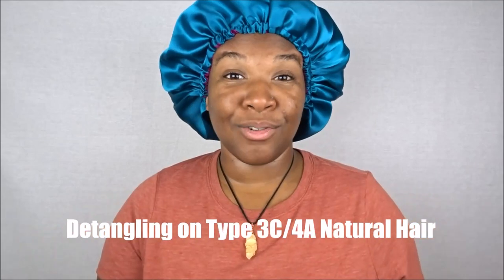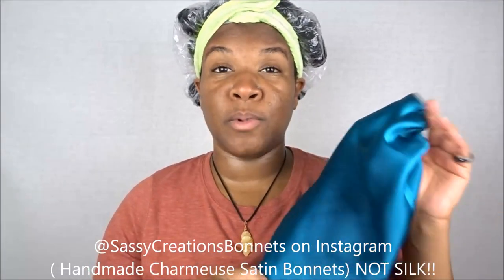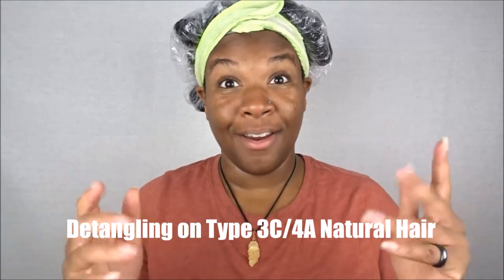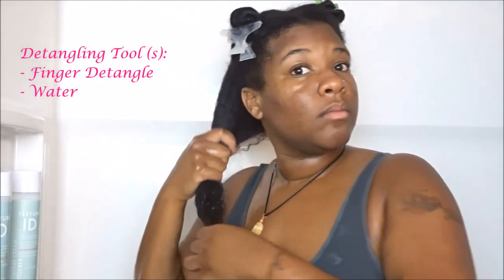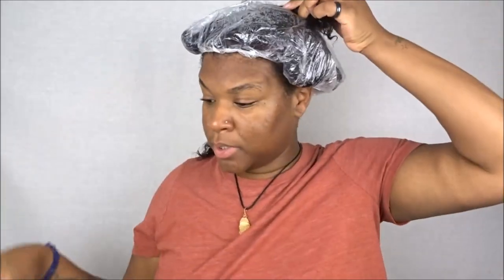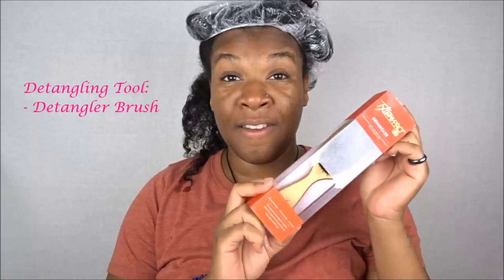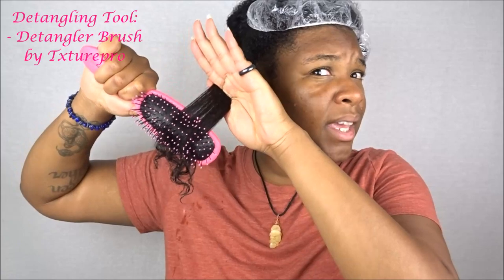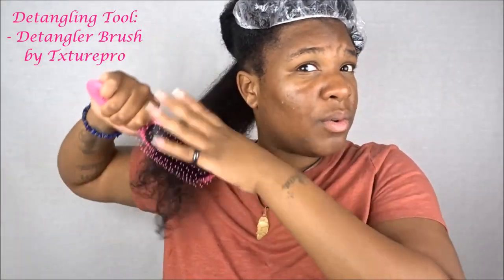Detangle 3C/4A Natural Hair | TYPE 3/4 NATURAL HAIR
Hi Queens and welcome back for today I share with you tips on how to detangle your natural hair. It can be a struggle to find the perfect hairtool and technique when it comes to detangling on wash day.

Let me know if this video helped you out today Queens and what other videos you would like to see from me in the near future!!

Txturepro detangler brush

Influenster: Queen Esther S.